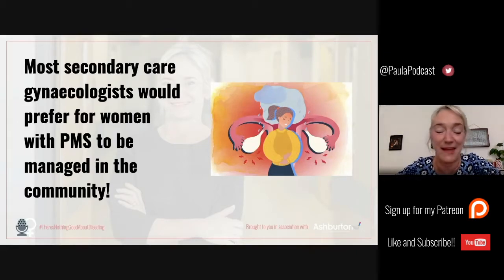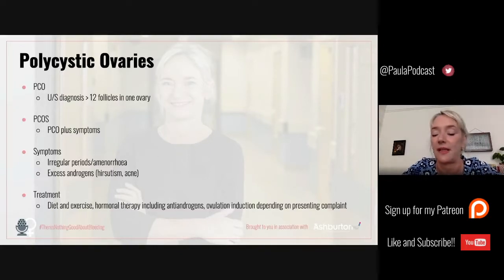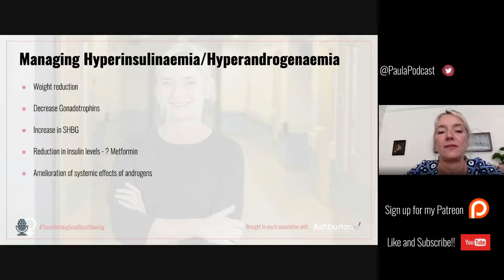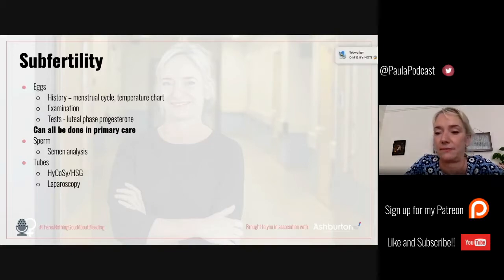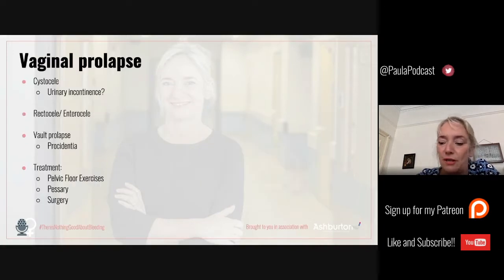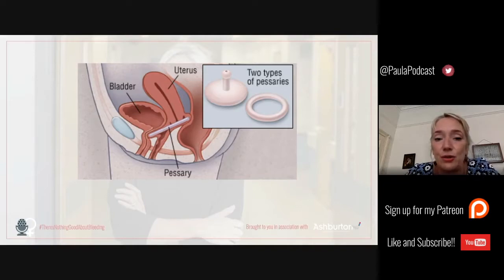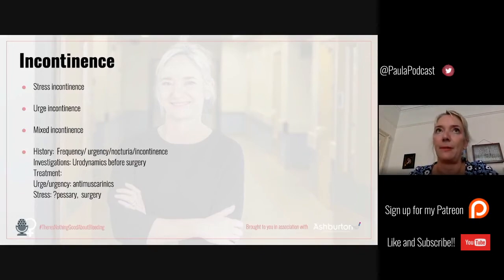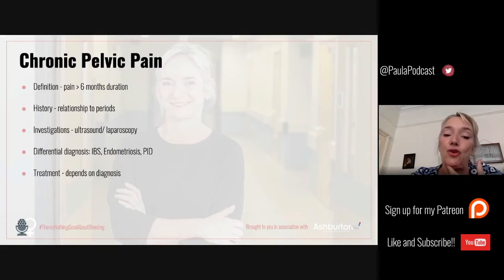Episode Six (Part Two): Managing Common Gynaecological Conditions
In today's episode, I review some of the topics and key themes that have been spoken about so far.

Heavy menstrual bleeding/intermenstrual bleeding
Post menopausal bleeding
Menopause management
PMS
PCO/PCOS
Subfertility
Prolapse and incontinence
Vulval dermatology
Vaginal discharge